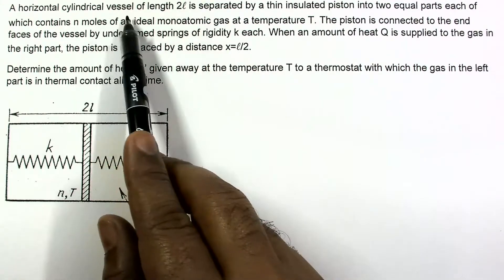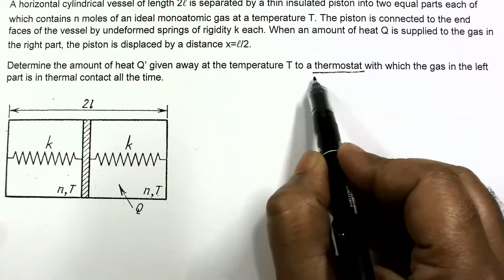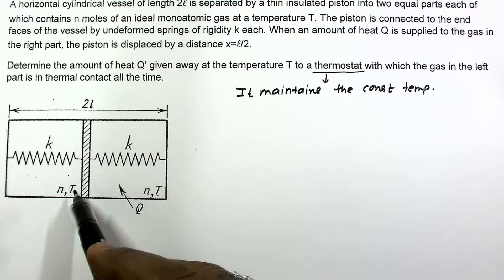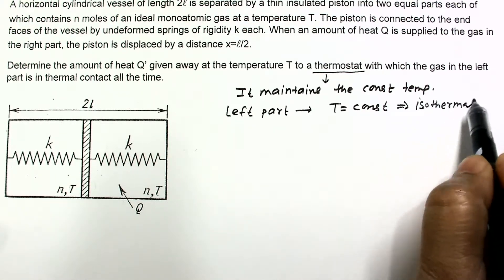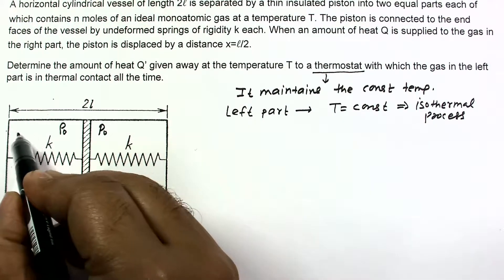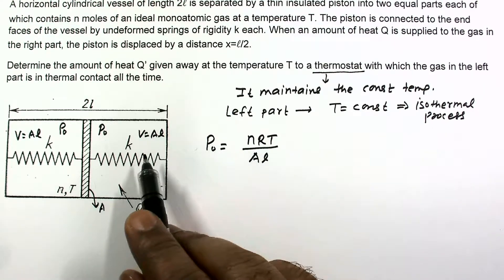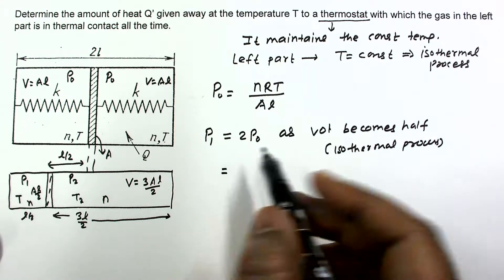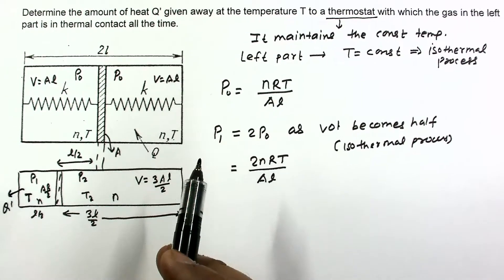Thermodynamics | Advanced Problem | Heat given to thermostat to Maintain Temperature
A horizontal cylindrical vessel of length 2 is separated by a thin insulated piston into two equal parts each of which contains n moles of an ideal monoatomic gas at a temperature T. The piston is connected to the end faces of the vessel by undeformed springs of rigidity k each. When an amount of heat Q is supplied to the gas in the right part, the piston is displaced by a distance x=/2.
Determine the amount of heat Q’ given away at the temperature T to a thermostat with which the gas in the left part is in thermal contact all the time.

Theory Videos

GRAVITATION

CAPACITORS

MAGNETIC FORCE